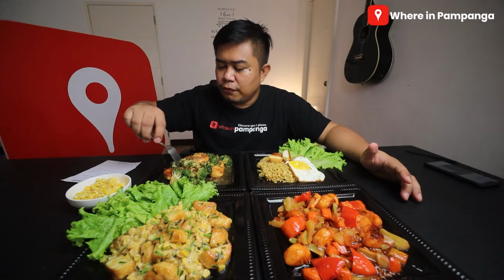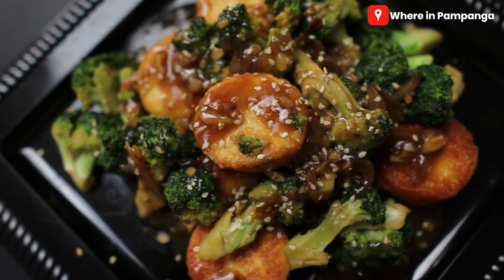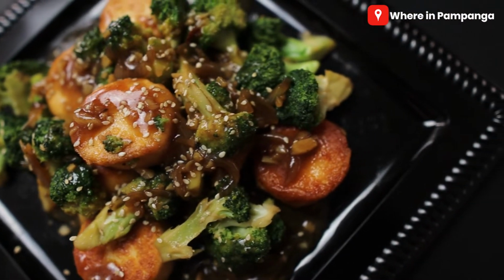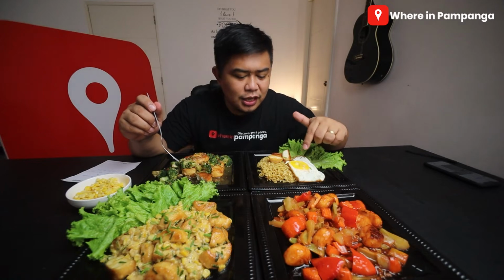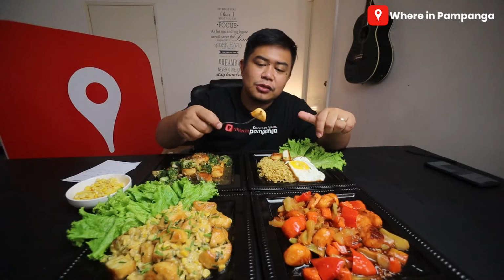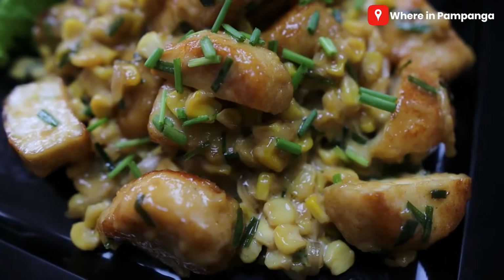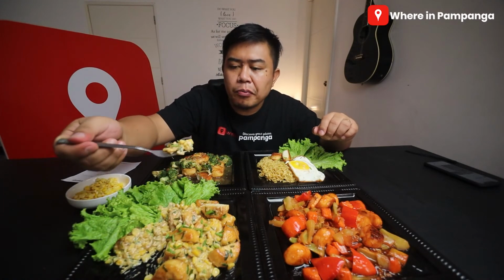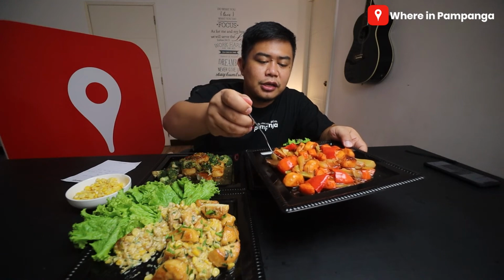Level up Cheese Tofu dishes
Make your own dish with Cheese Tofu by SMJYN Frozen Food Trading - Pampanga - Pampanga's Original Cheese Tofu from Singapore.

Peng Wang's Cheese Toufu is made of quality Threadfin Bream (Itoyori) surimi paste and is overloaded with strands of cheese. Soft and creamy to bite with the fragrance of the fish.

Shelf Life:
2 Years (Frozen)
1 Month (Chilled)

200 grams
7 Pieces per pack

P225 per pack

Locations Available:
📍Pampanga
📍Parañaque
📍Malolos, Bulacan
📍Taguig
📍Mandaluyong
📍Pampanga's Best JASA
📍Pampanga's Best Kamuning

Open for Delivery!